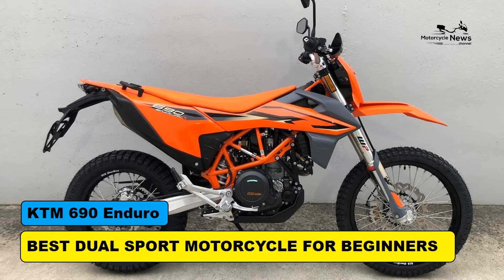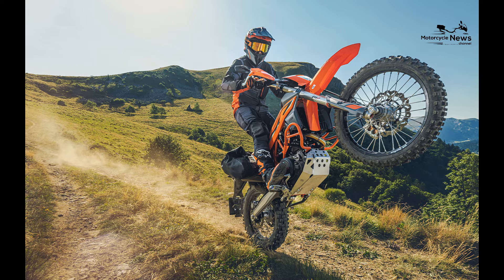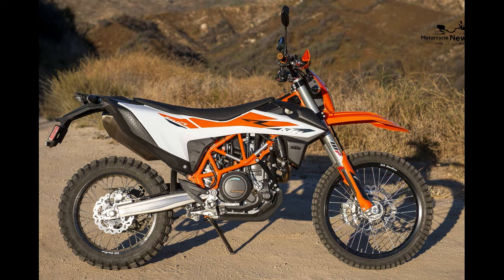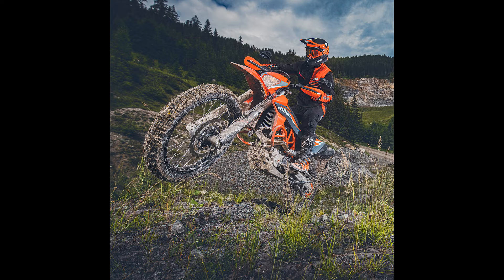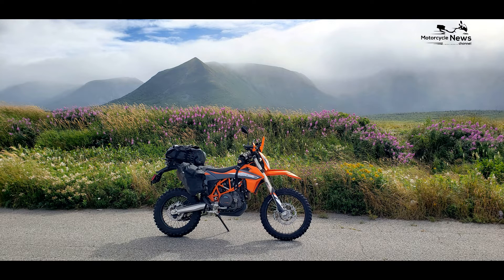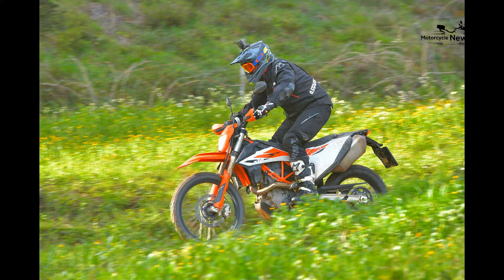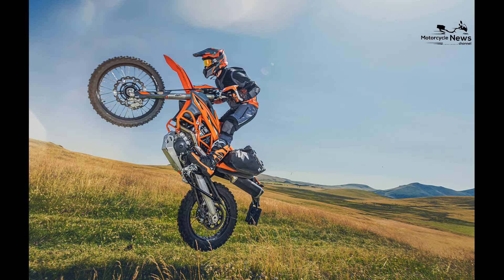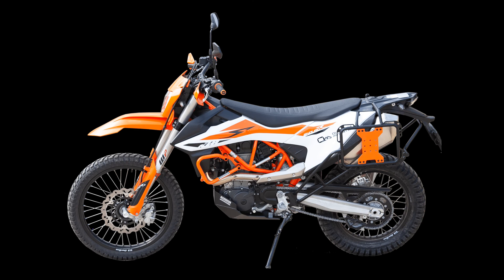Best dual sport motorcycle for beginners KTM 690 Enduro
The world of motorcycling is an alluring realm, promising adventure, freedom, and the thrill of exploration. For beginners, choosing their inaugural motorcycle is a pivotal decision that can profoundly shape their journey. The KTM 690 Enduro, celebrated for its versatility, accessible power, and beginner-friendly features, stands out as the quintessential dual-sport motorcycle for those embarking on off-road adventures. With its balanced performance, rugged design, and rider-focused attributes, the 690 Enduro provides an ideal platform for beginners to commence their journey of skill development, excitement, and dual-sport riding without feeling overwhelmed.